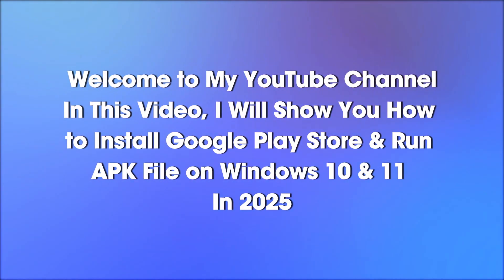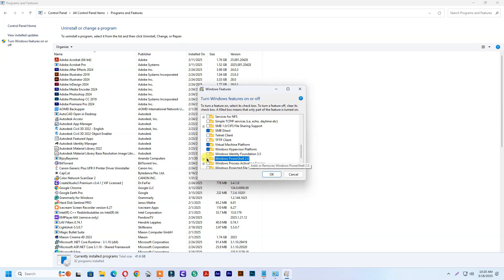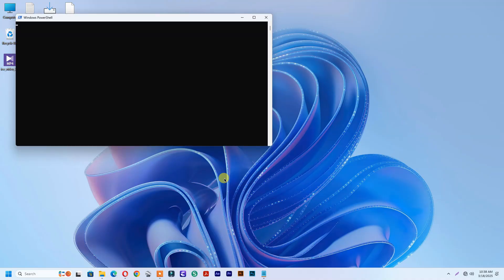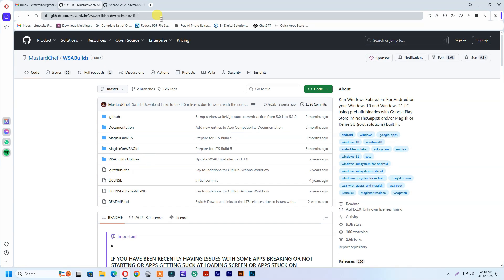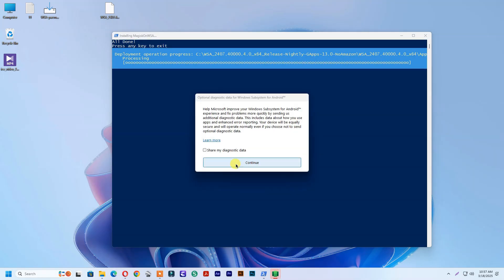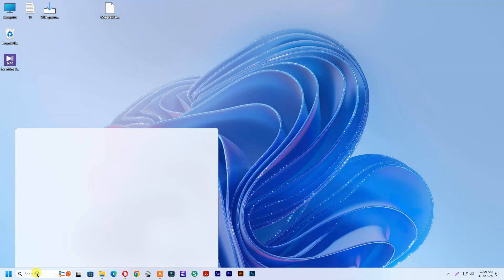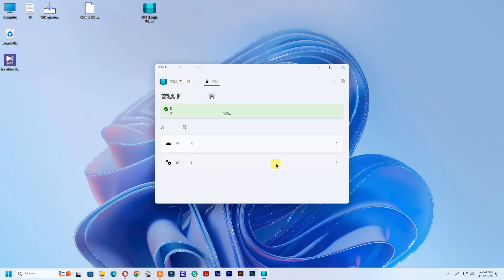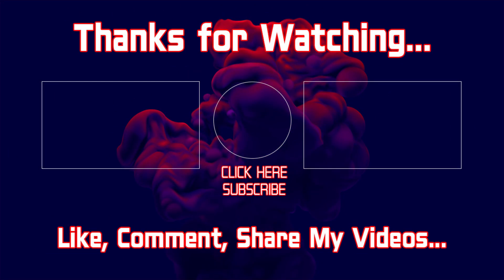Install Google Play Store & Run APKs on Windows 10/11 (2025) | Easy Step-by-Step Guide!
✔✔✔ All Tips & Tricks World ✔✔✔

Are you looking for an easy way to install Google Play Store and run APK files on your Windows 10 or 11 PC? In this video, I’ll show you a simple, step-by-step method to get the Google Play Store working on your computer without an emulator!

Steps Covered:

1. Enable Virtual Machine Platform from BIOS On Your Computer

2. Enable Virtual Machine Platform, Windows Hypervisor Platform, Windows PowerShell 2.0, and Windows Subsystem for Linux From Turn Windows Features on & off

3. Restart Your Computer

4. Turn On Developer Mode in Windows Settings.

5. Turn off PowerShell restrictions using the command:

First Command: Set-ExecutionPolicy Unrestricted

Second Command:   Set-ExecutionPolicy Unrestricted -Scope CurrentUser -Force

6. Install Windows Subsystem for Android (WSA) with Developer Options enabled.

7. Run WSA As Administrator

8. Install WSA Packman

✔️ No emulator required!
✔️ Works on Windows 10 & 11
✔️ Simple, beginner-friendly tutorial
✔️ Run any Android app on your PC

 Got questions? Drop them in the comments below! I reply to everyone.